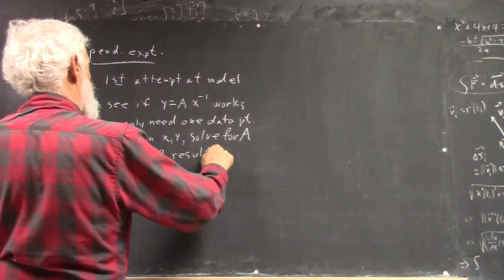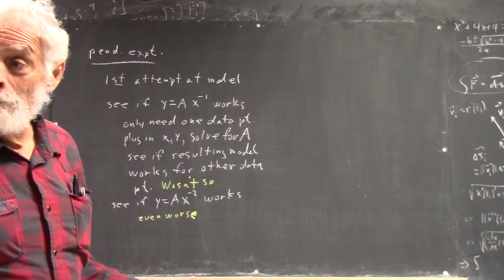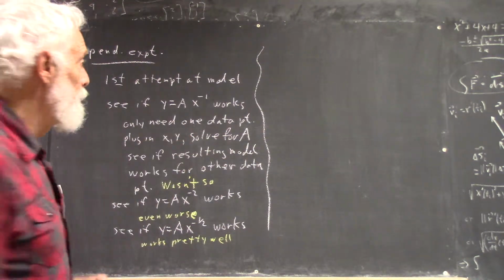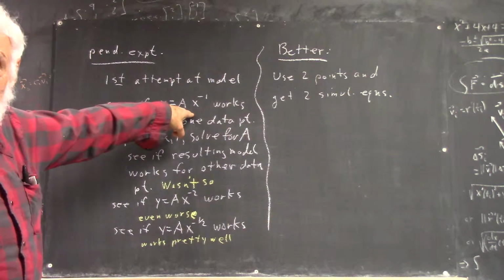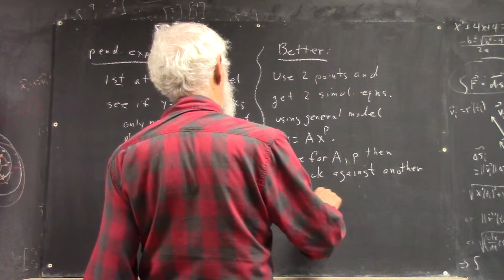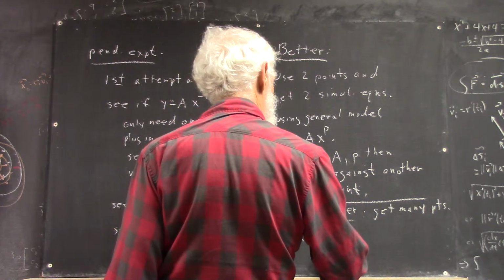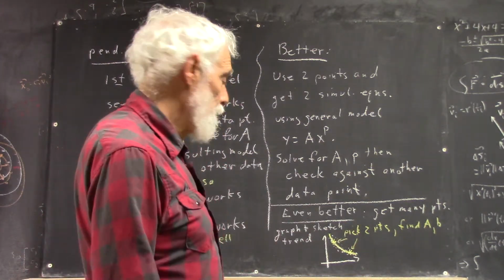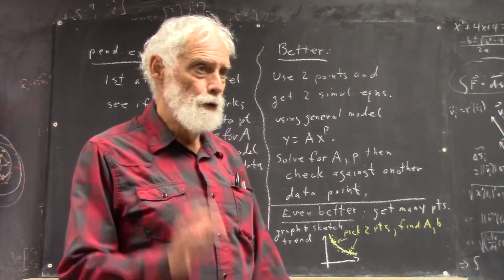dagpc 4086 modeling pendulum data three methods increasingly accurate 18